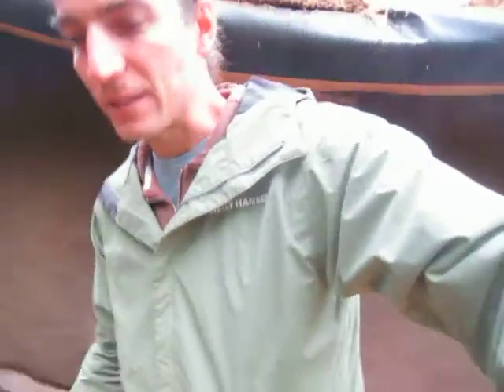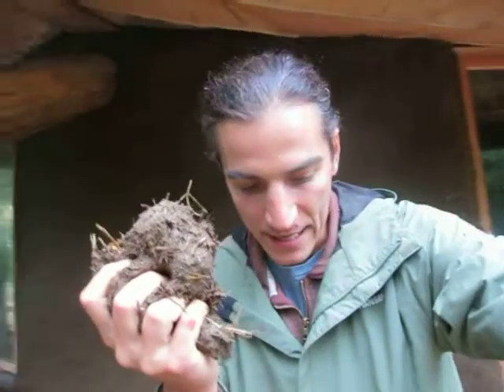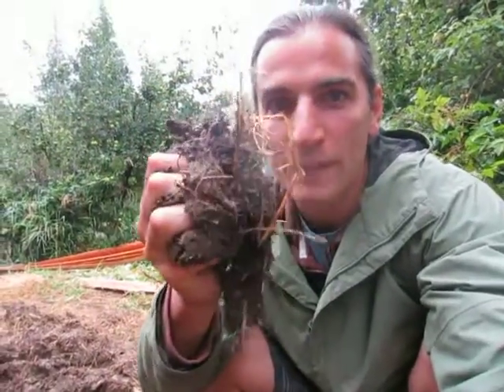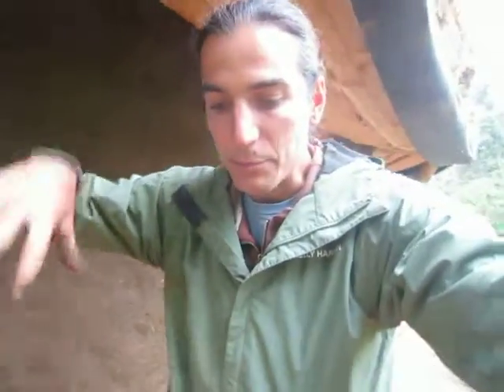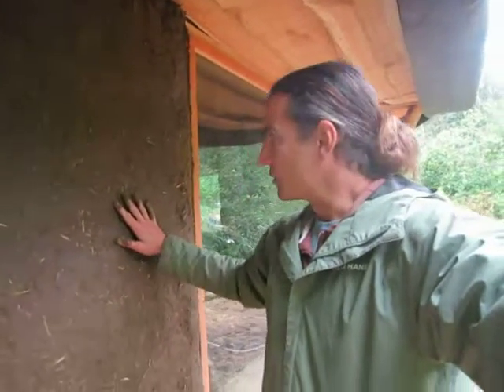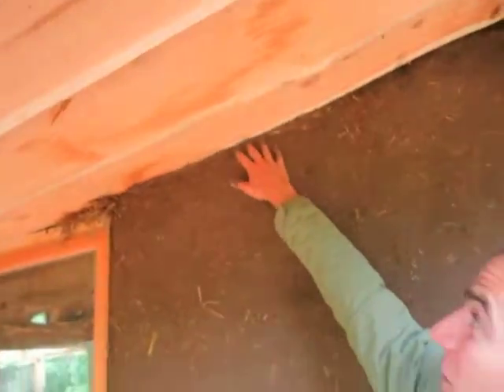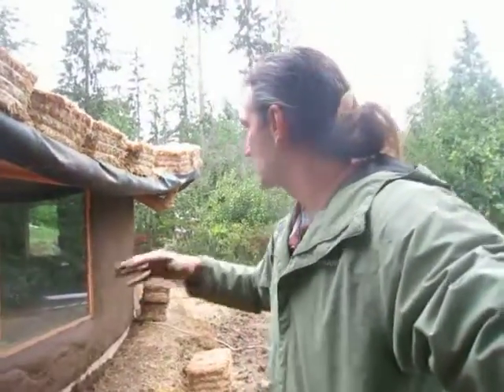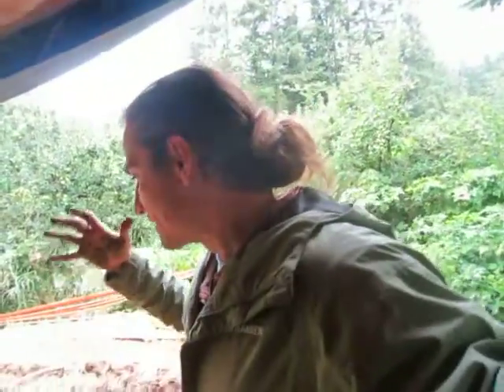What is Cob...Cob House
Unbaked earth has been used as a building material throughout human history...This material just needs to be protected by lifting it off of grade by 18 inches (good foundation) and have a good overhang (good roof) and this material will last forever. Literally...Great Thermal Mass!